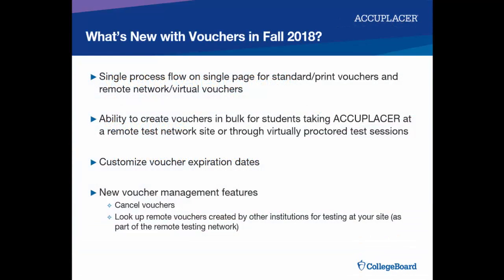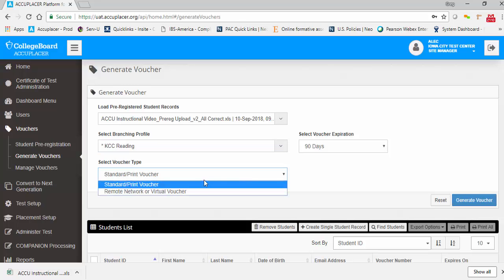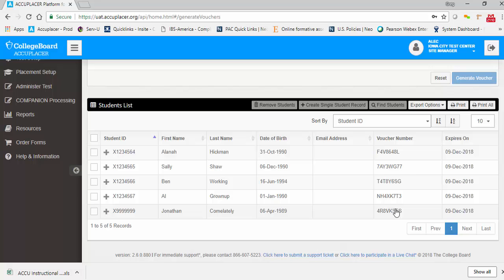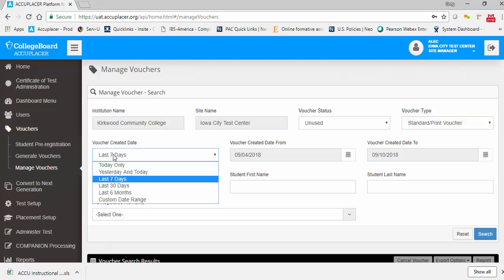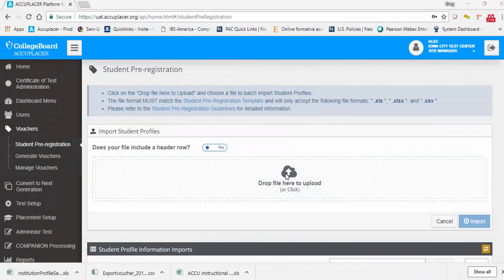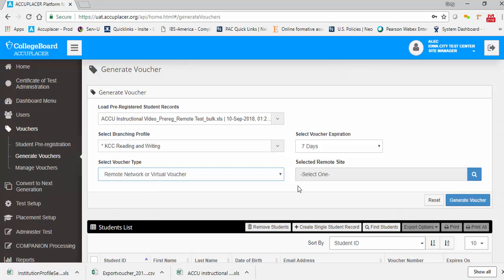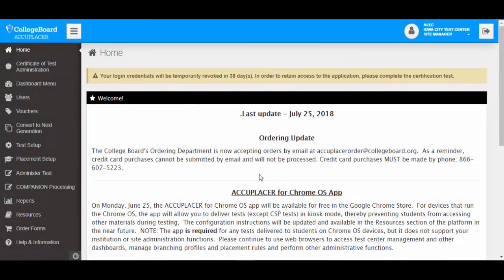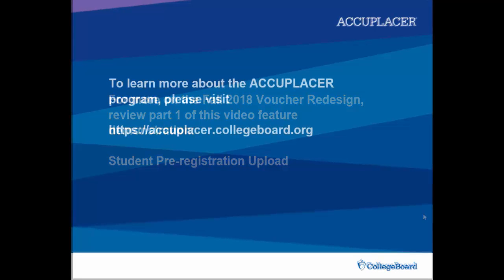ACCUPLACER Phase 15 Voucher Redesign - Generate and Manage Vouchers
Step 2 in generating print and remote/virtual vouchers using the newly redesigned voucher process, introduced with ACCUPLACER Phase 15 in September 2018.